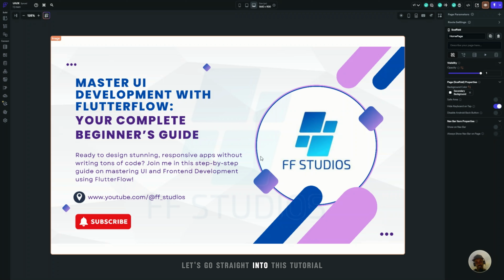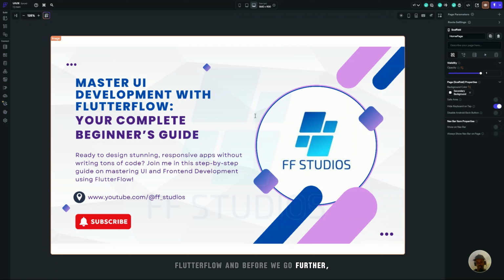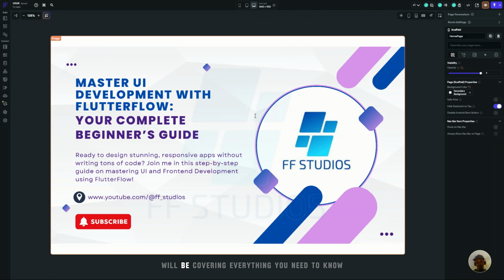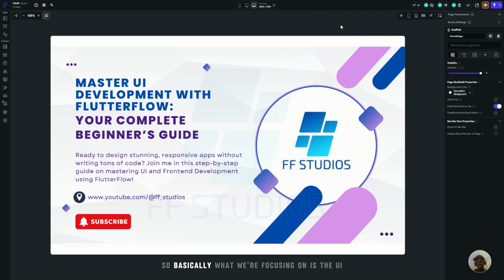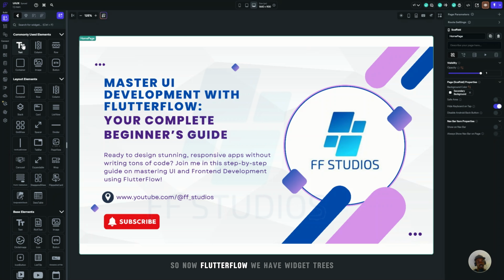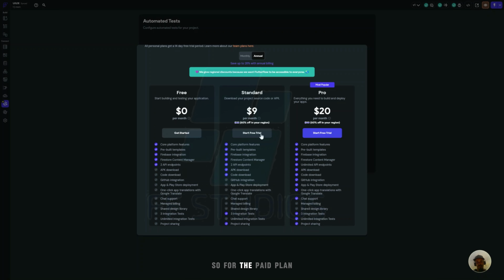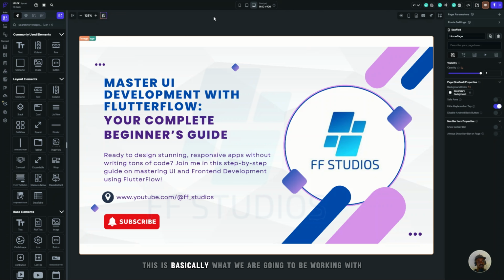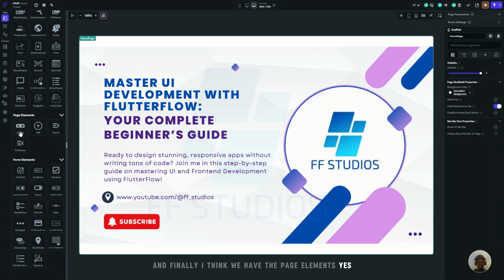Part 1: INTRODUCTION | Master UI Development with FlutterFlow: Your Complete Beginner’s Guide